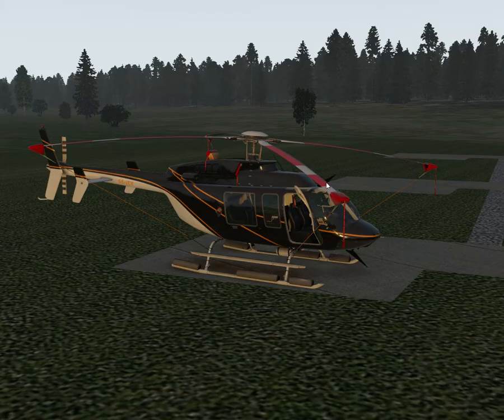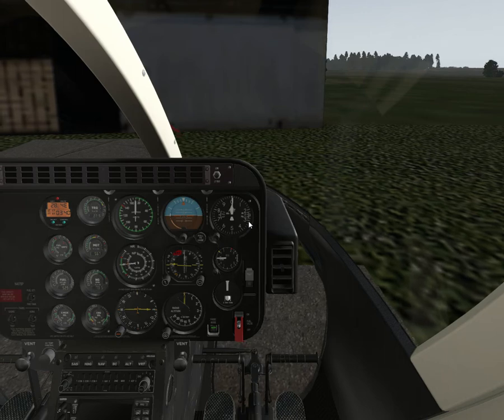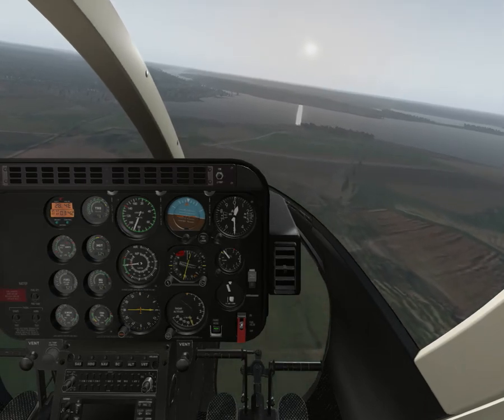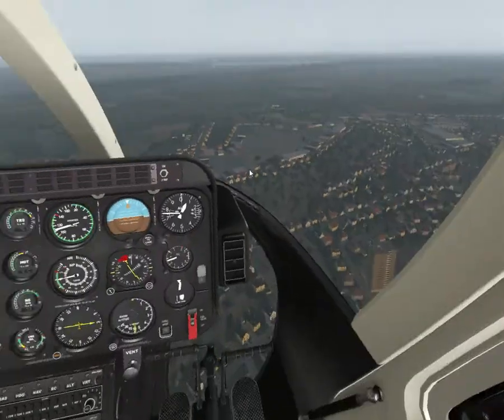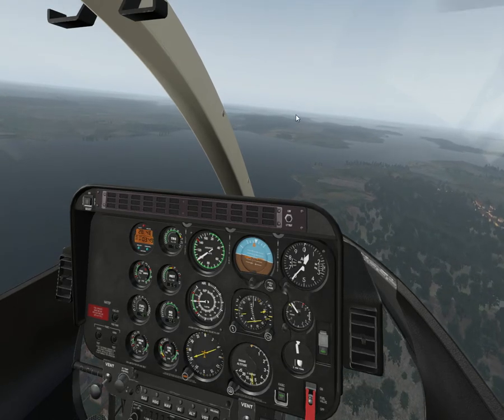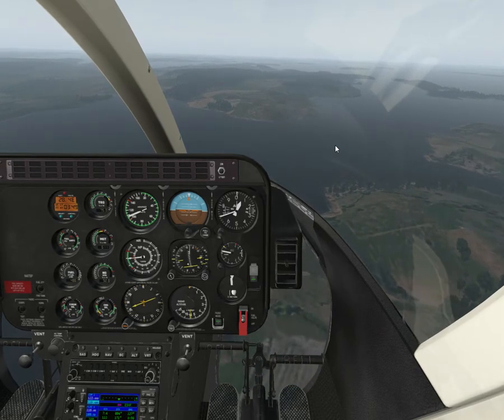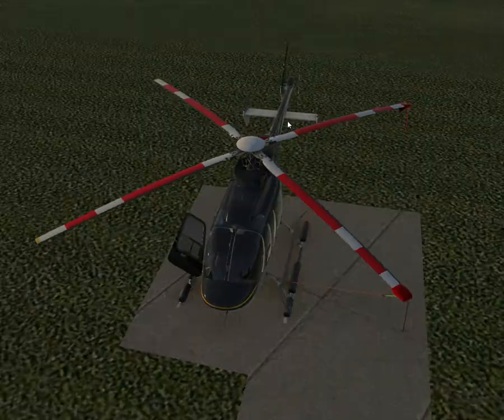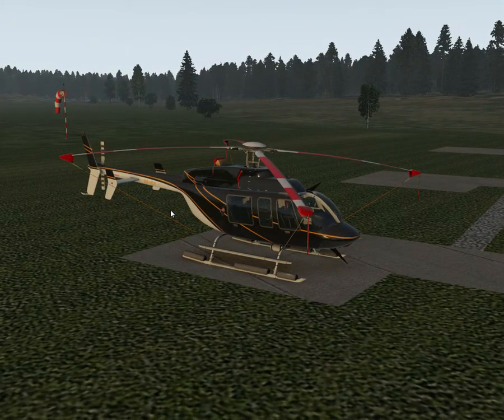X-PLANE 11 - Dreamfoil Bell 407 v 1.01 Force Trim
Updated version of Dreamfoils Bell 407 with working Force Trim. Much easier to handfly now!